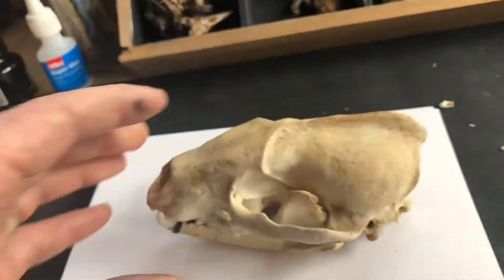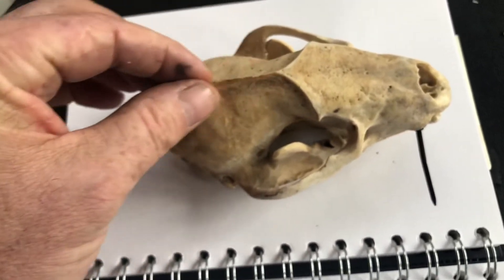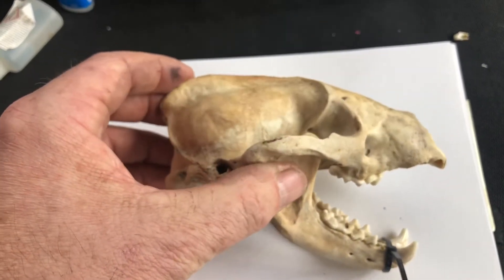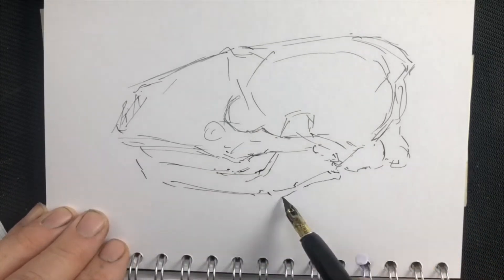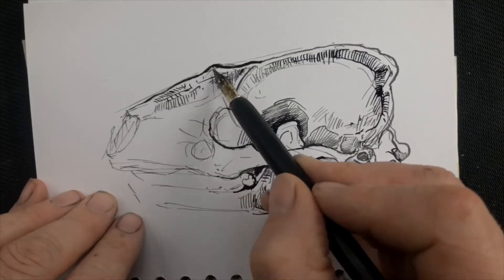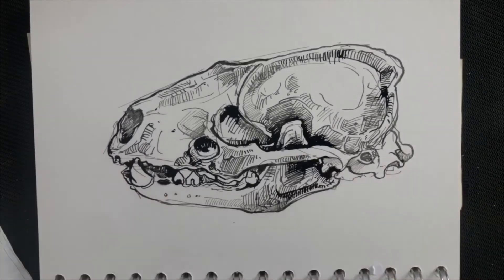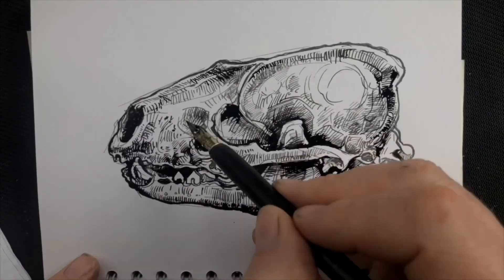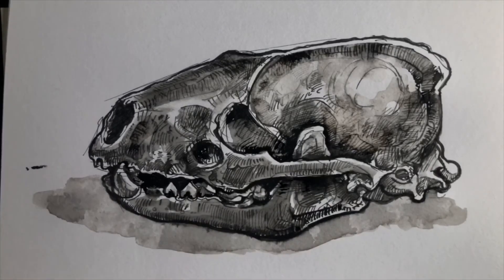Draw a badger skull - in ink.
Drawing with ink dip pens and looking at the anatomy of a badger skull and differences with a fox skull. Time lapse film of drawing for guidance.

Duncan Draws - How to draw a badger skull in ink.
Taking my art teaching online as college has closed for the foreseeable future. Also keen to support isolationartschool @isolationartschool.